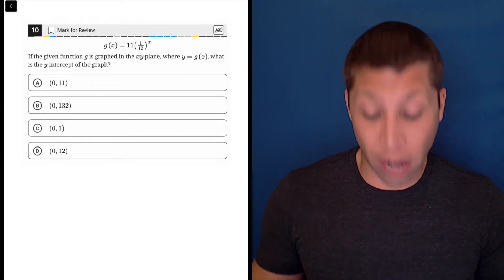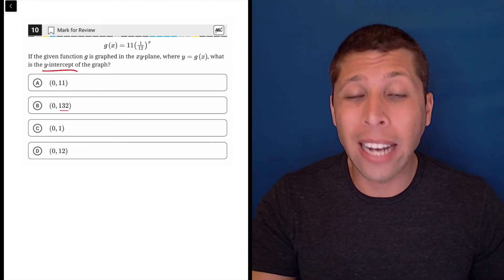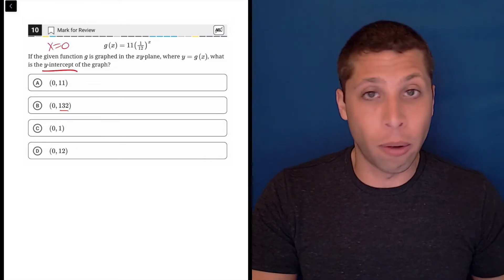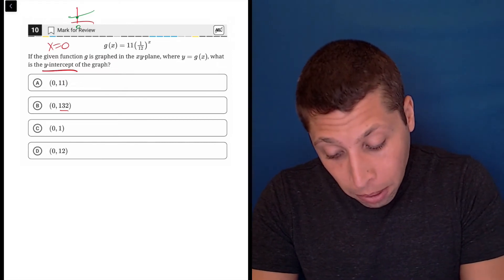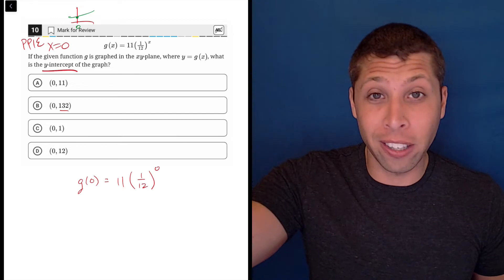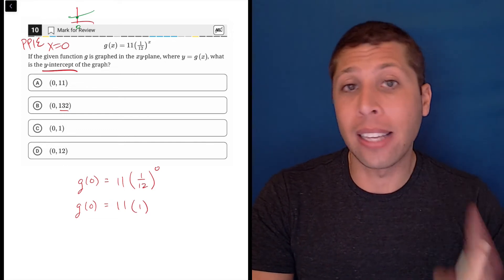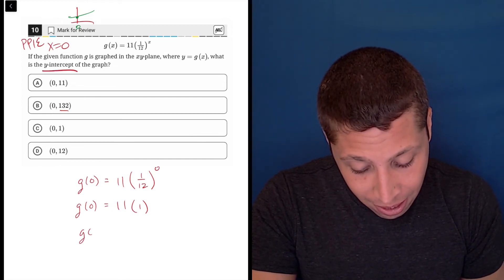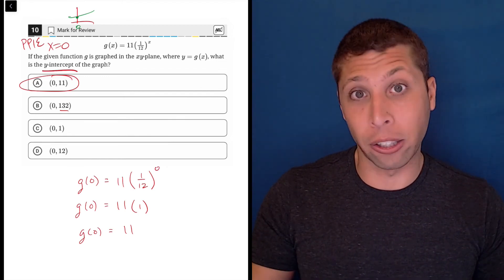Digital SAT 1, Math Module 1, Question 10 (xy-plane)